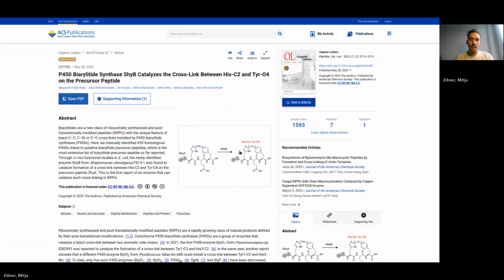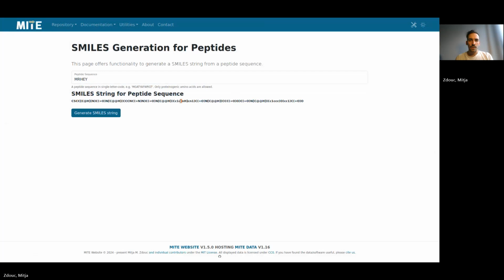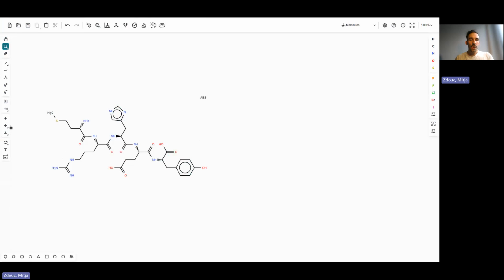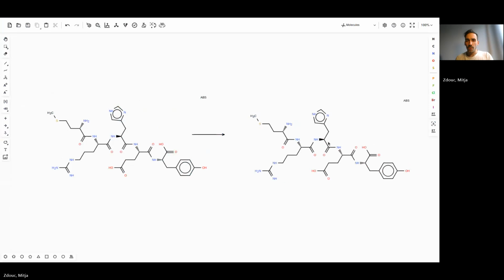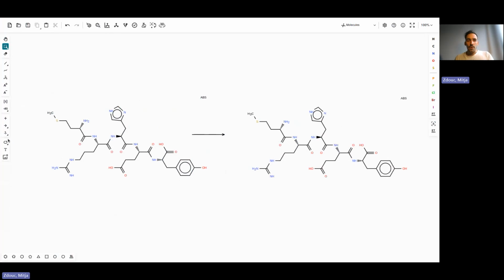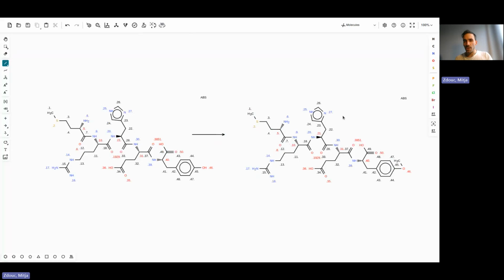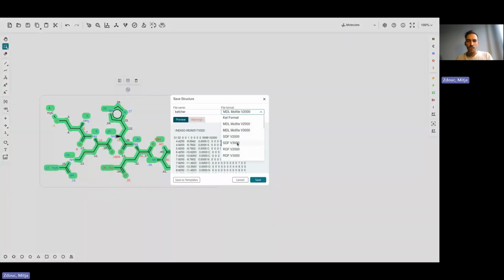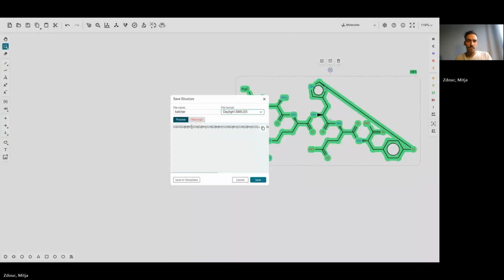Creating reaction SMARTS and SMILES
In this video, we discuss how to create reaction SMARTS and SMILES for data submission on the MITE (Minimum Information about a Tailoring Enzyme) database. We talk about strategies to efficiently create reaction SMARTS and SMILES and discuss how to avoid caveats. The MITE database is freely available at mite.bioinformatics.nl